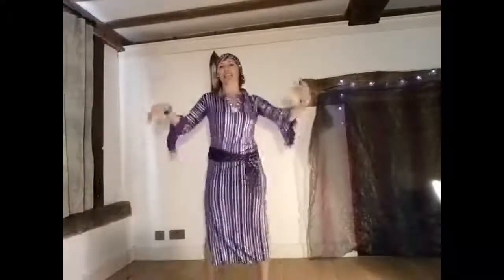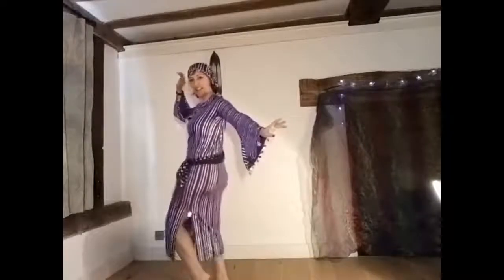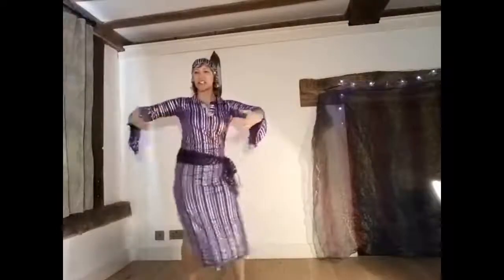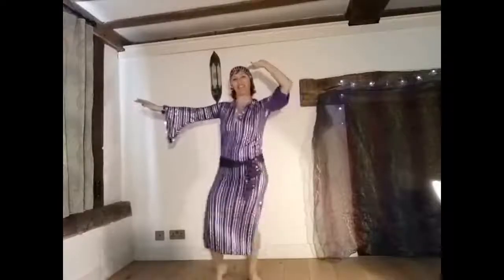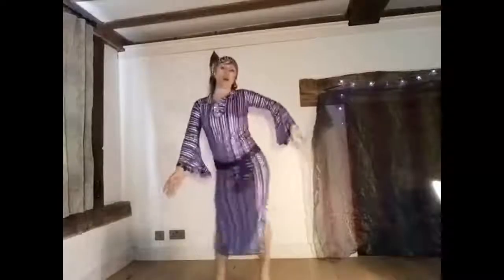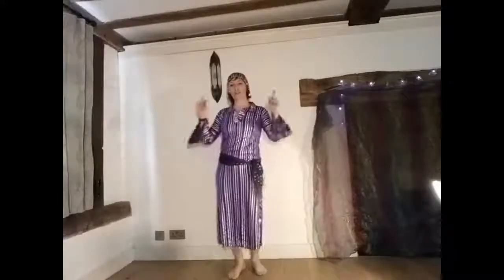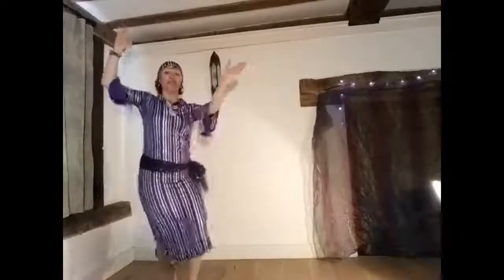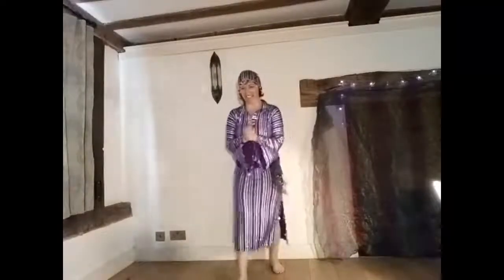Egyptian Pop Choreography 'Boshret Kheir' Live Recorded Workshop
A fun and happy routine, suitable for beginners, to the optimistic song 'Boshret Kheir' ( Good Tidings) by Hussain al Jassmi.